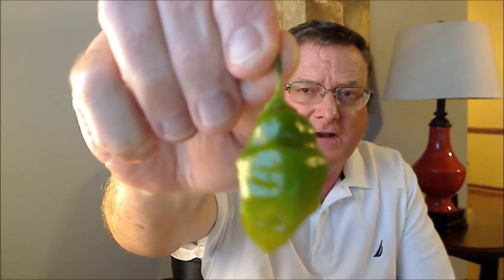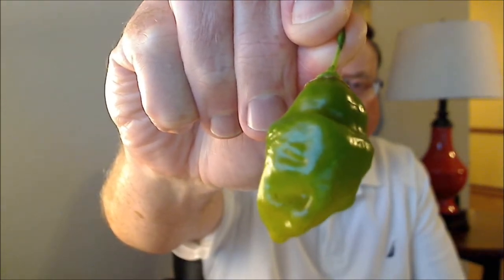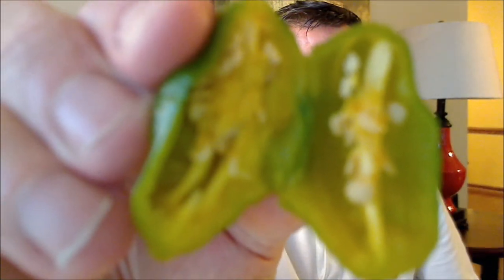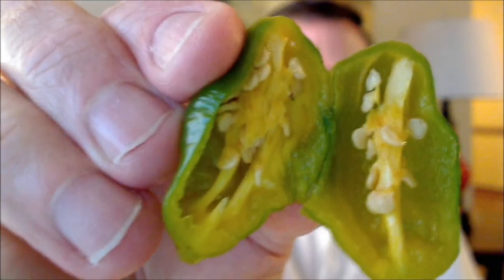The "Trinidad Scorpion Green" Pod Review grown by Nagacanario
A great tasting pod but it really had no heat!